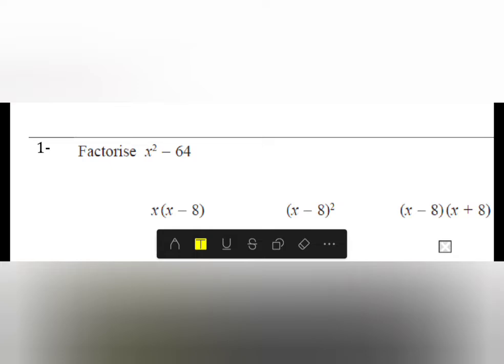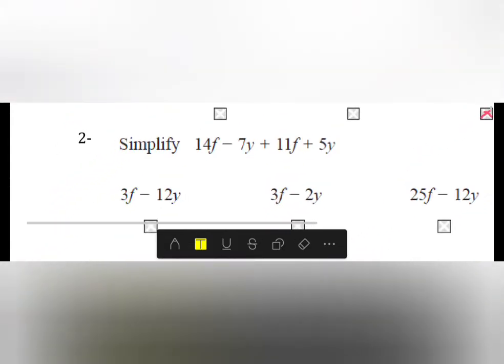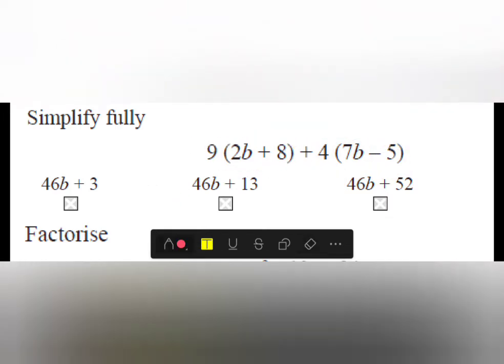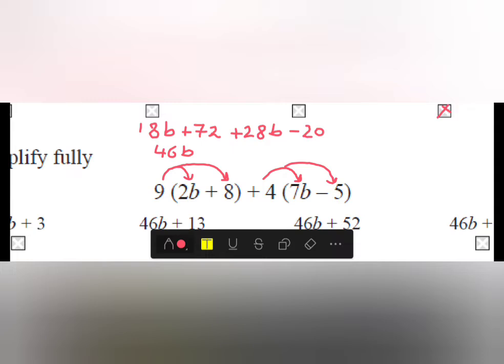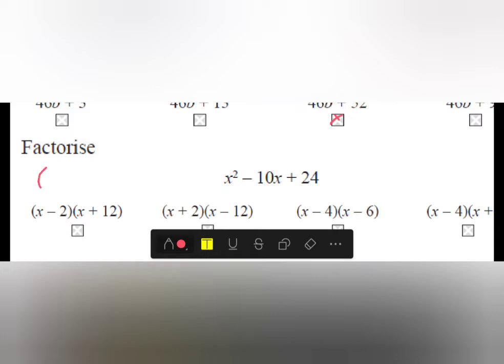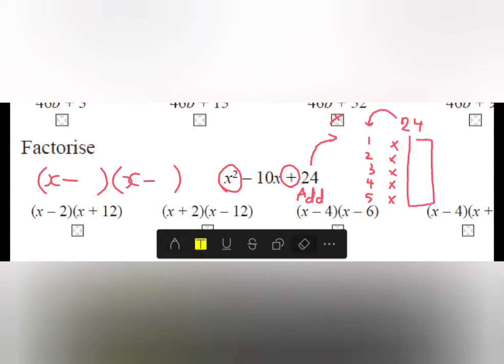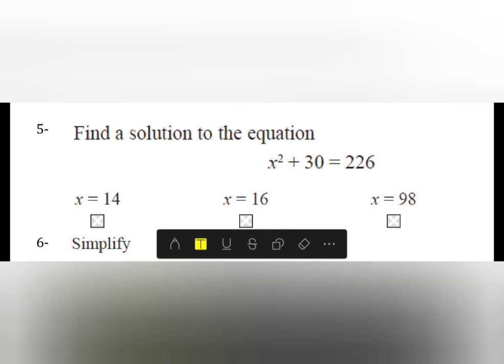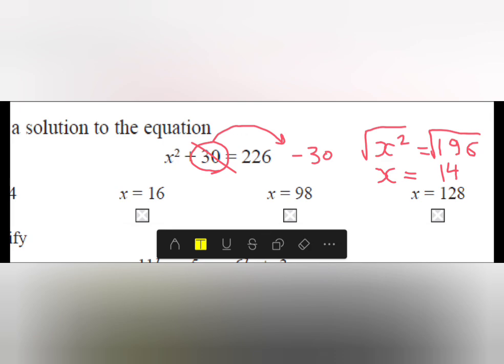Year 9 Unit 2 Revision pt1